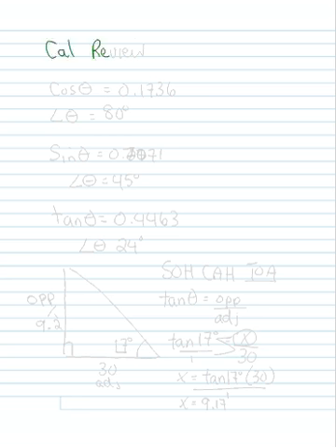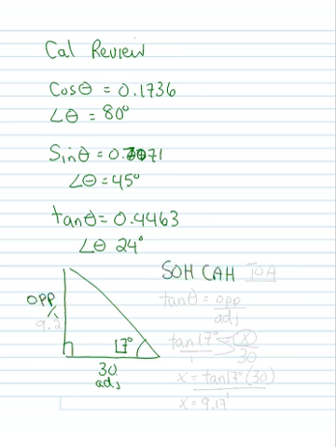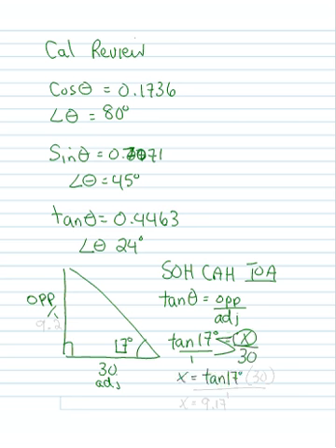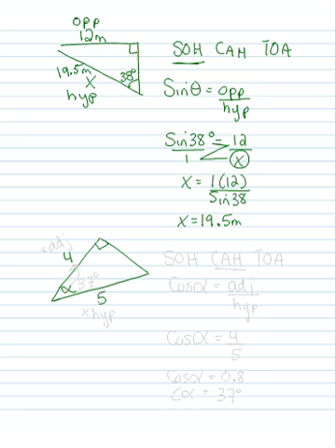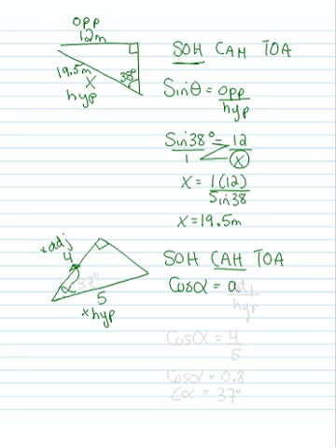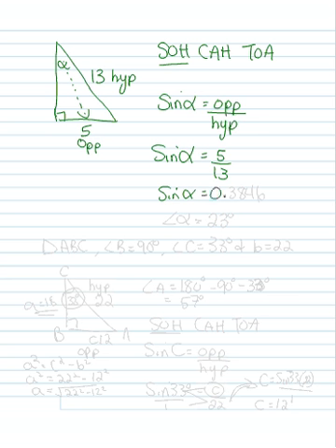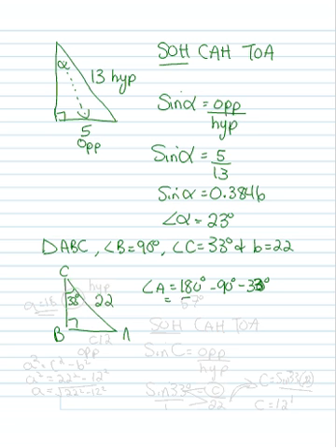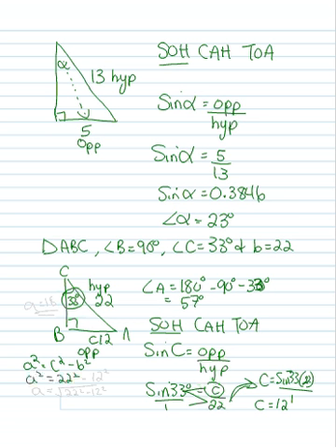Trig Ratio Lesson